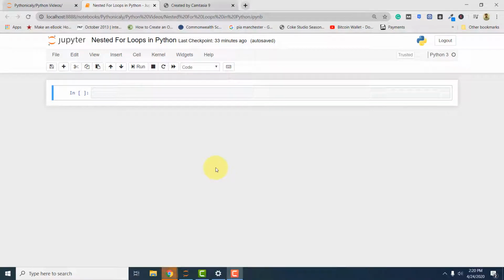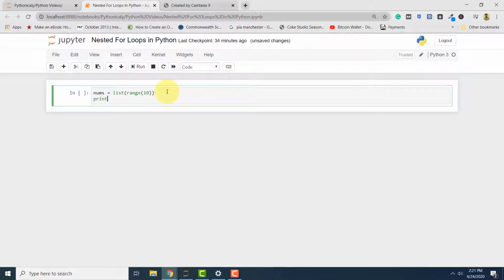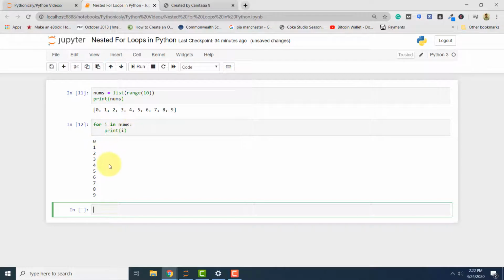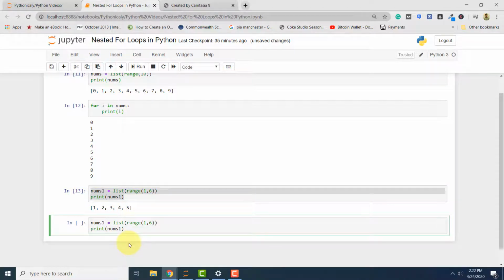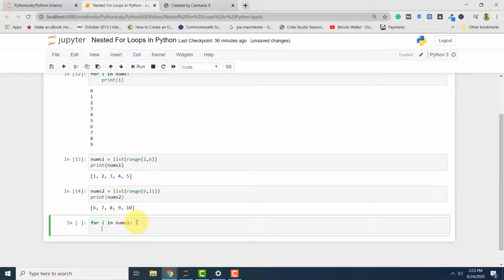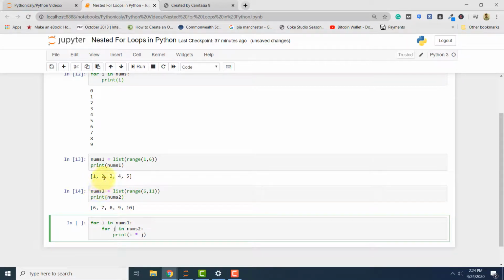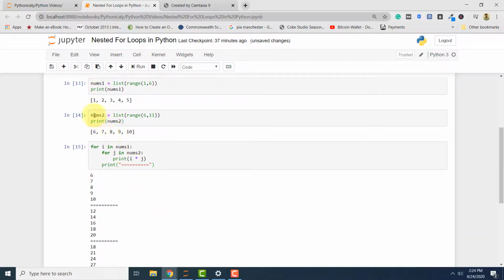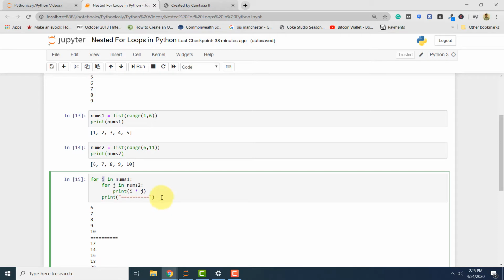Tutorial 12 - Nested for loops in python